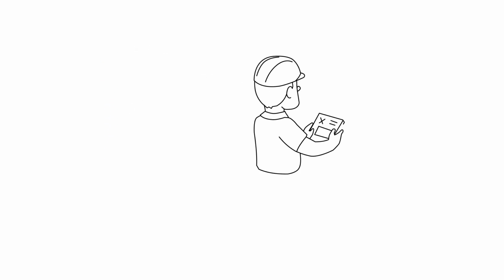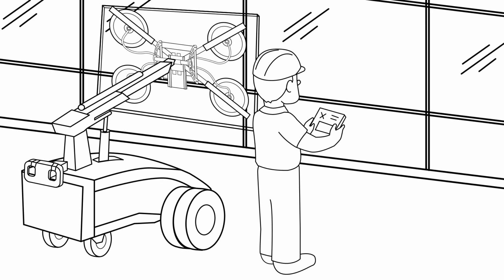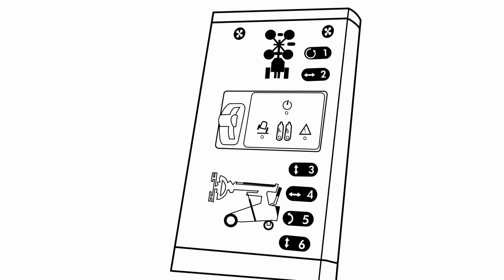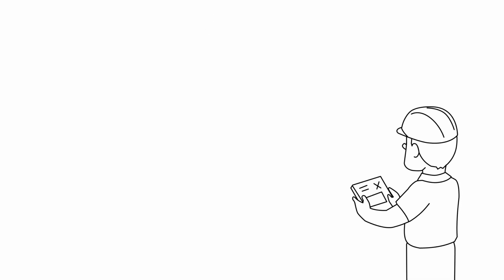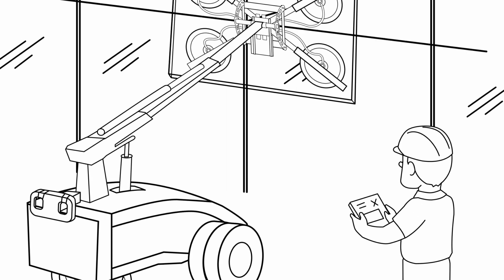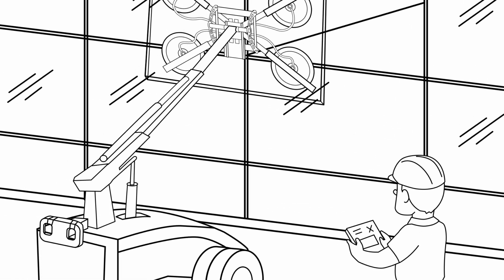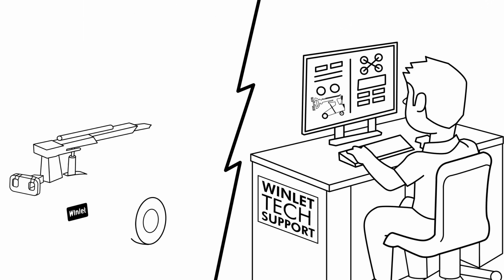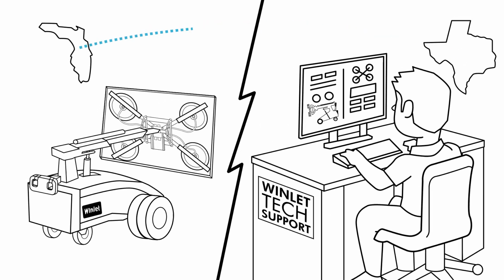GMV Winlet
Winlet is the safest and most effective choice when it comes to installing glass and windows.